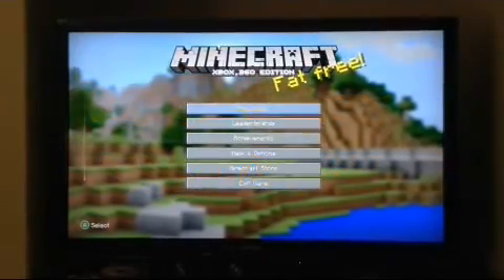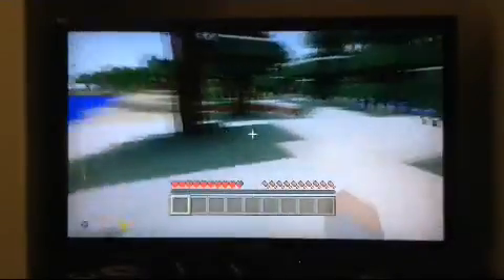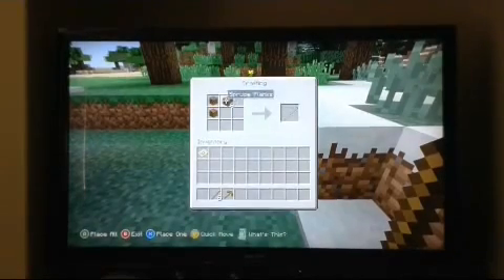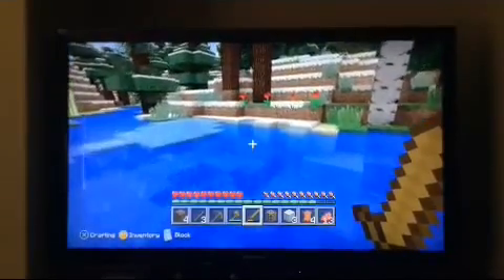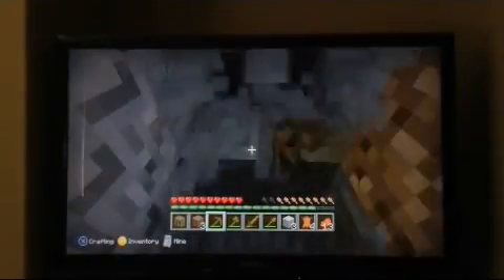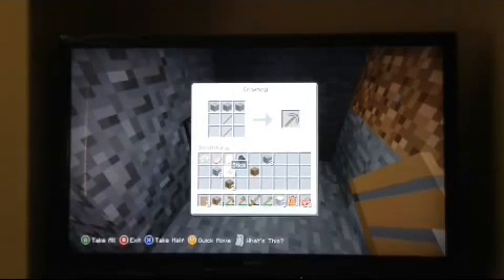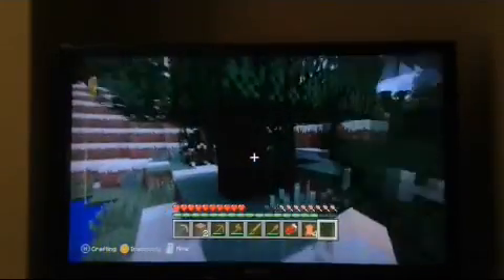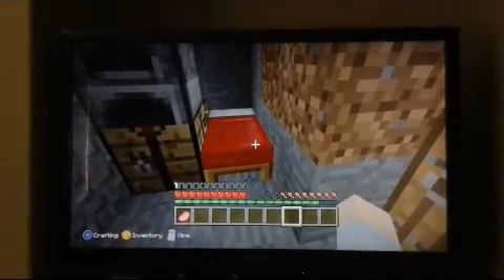How to Survive Your First Night - Minecraft Xbox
This is my first video showing my version of how to survive the first night in Minecraft for the Xbox...please be nice!